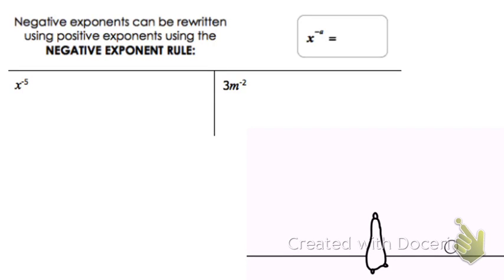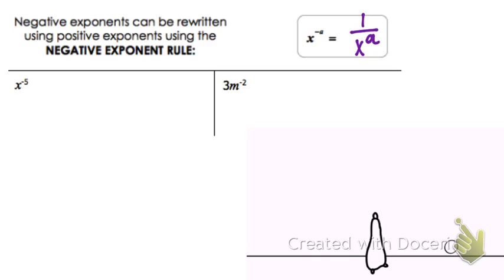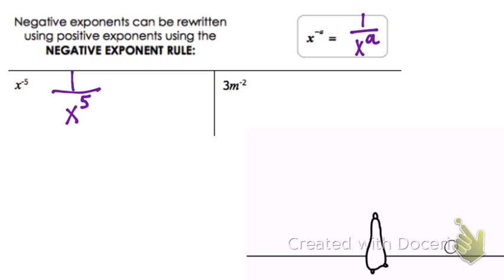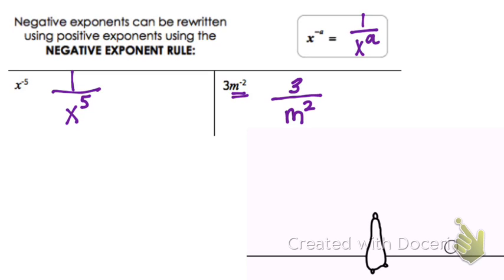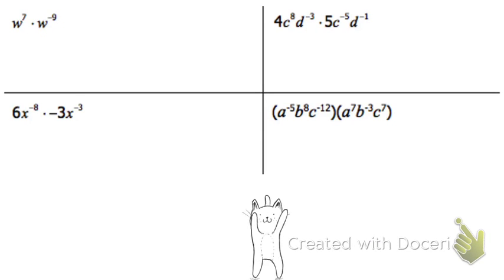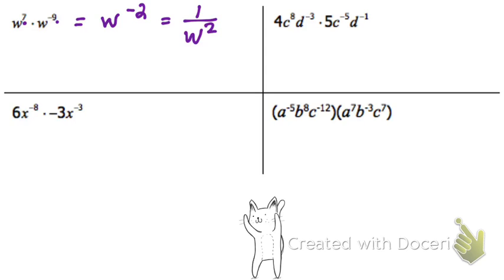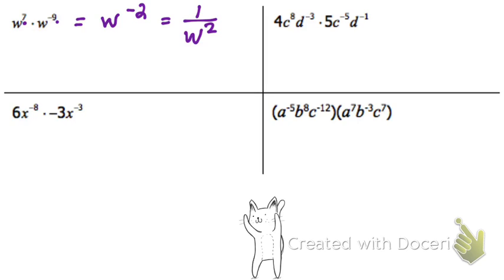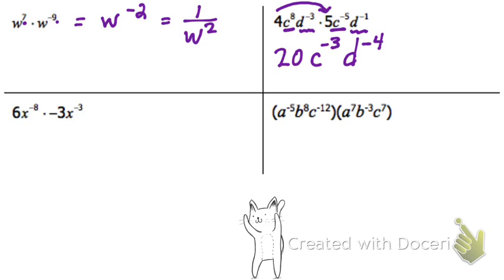Negative exponent rule